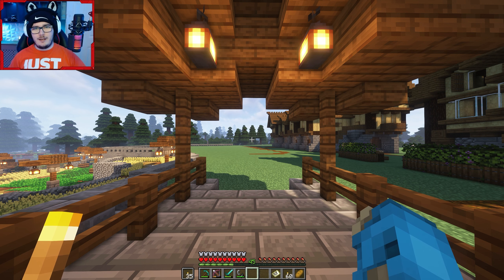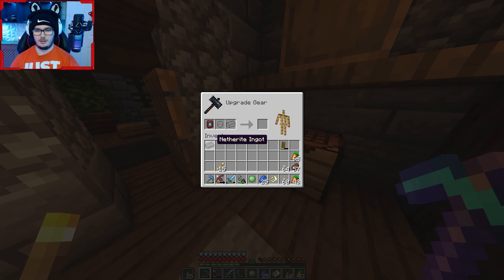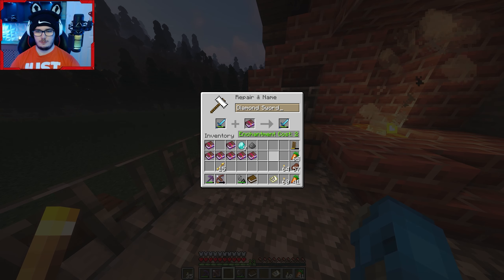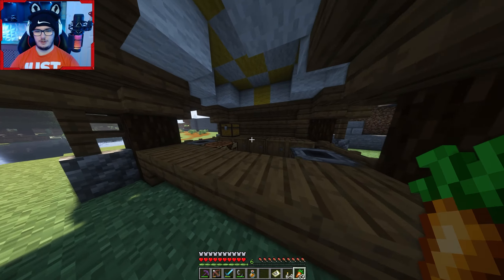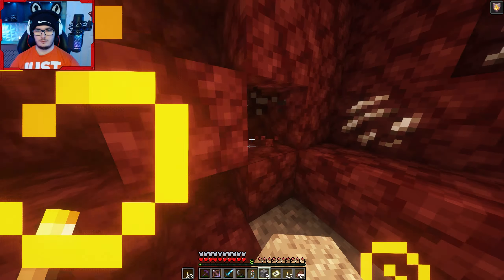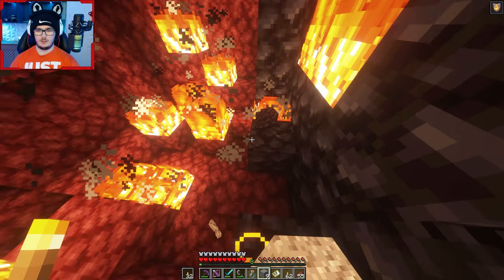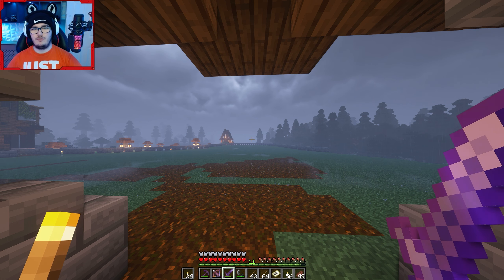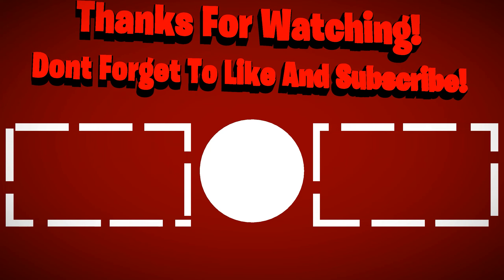Minecraft Survival Gameplay (1.20.2) - Part 33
If you guys are enjoying the Minecraft Survival Gameplays. Make sure you smash that subscribe button and smash that like button and don't forget to put a comment down below and tell me what's on your mind or just by leaving a message I would love to hear it cheers.